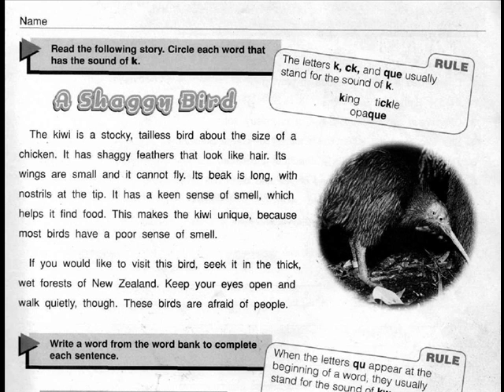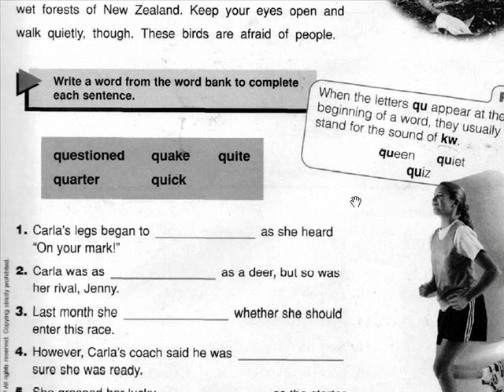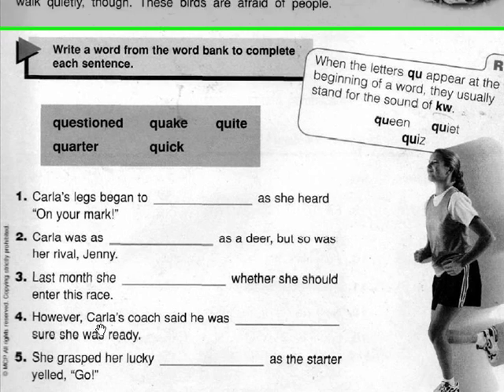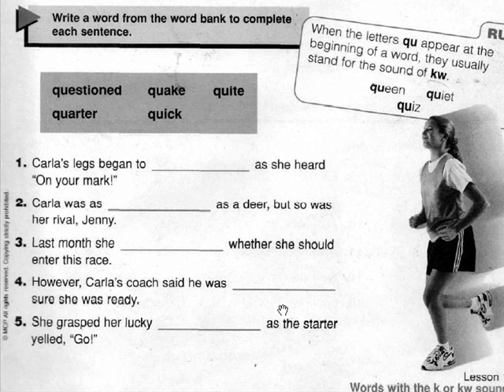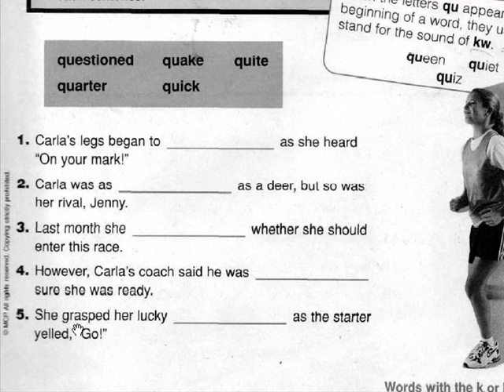Phonics K.mp4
The English pronunciation of the K sound